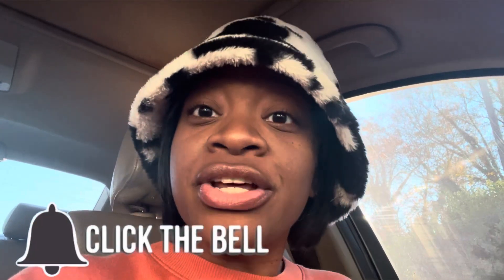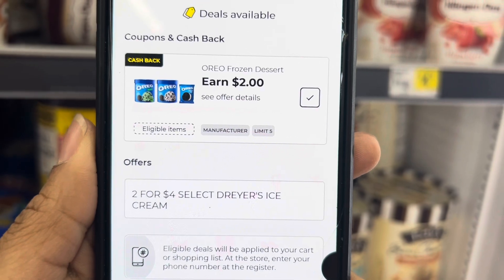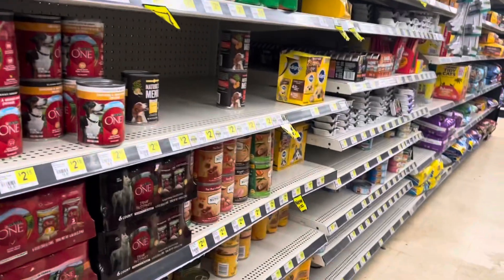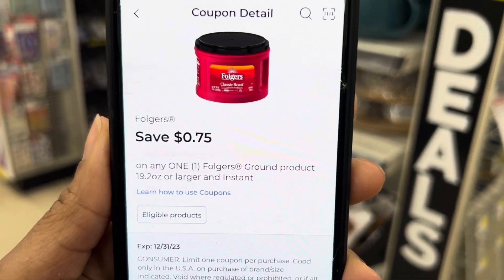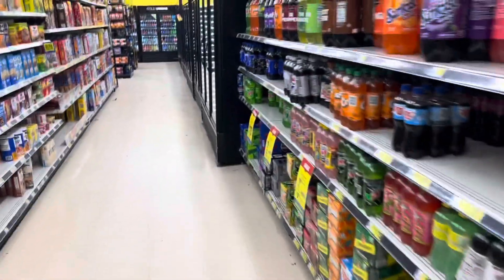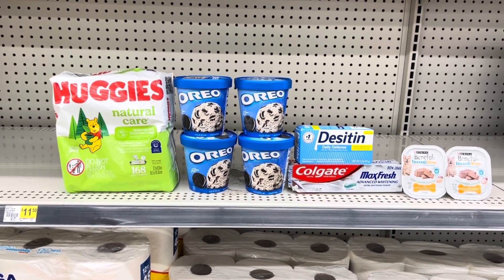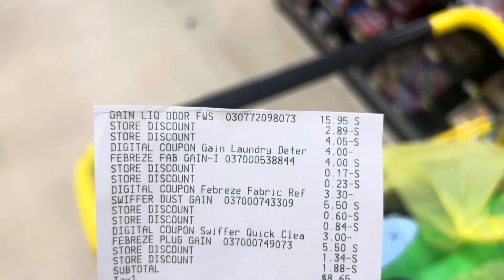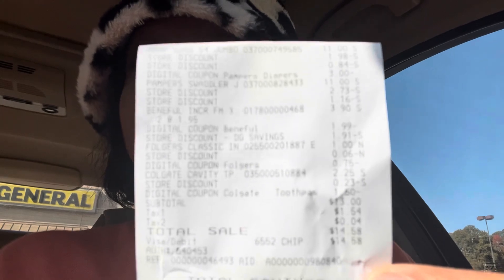Dollar General $5 Off $25 Haul 11/18 | $2 Each For Everything! | All Digital Couponing Deal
🚨REBATE APPS🚨

IBOTTA
Download Ibotta to start earning CASH BACK!!!